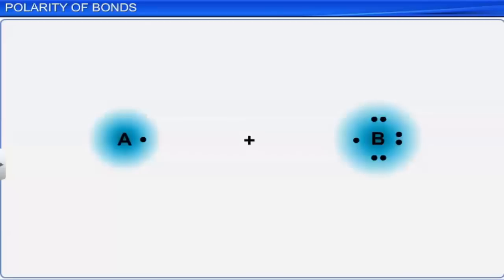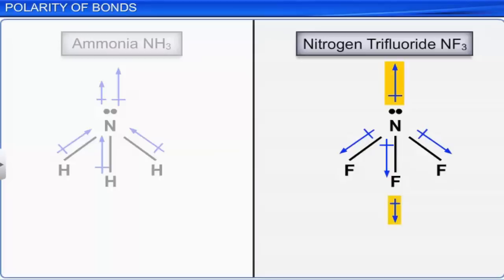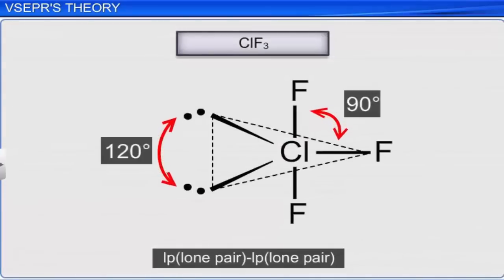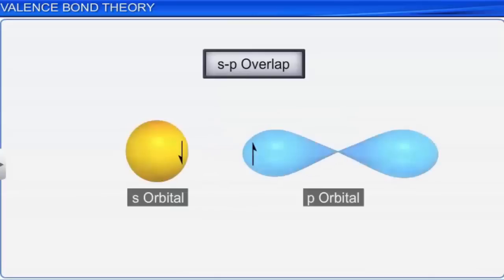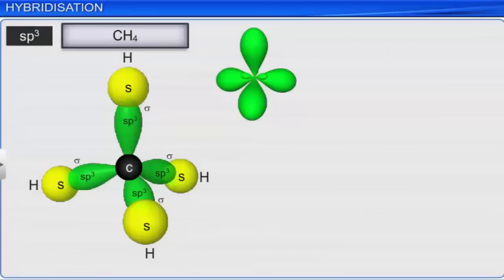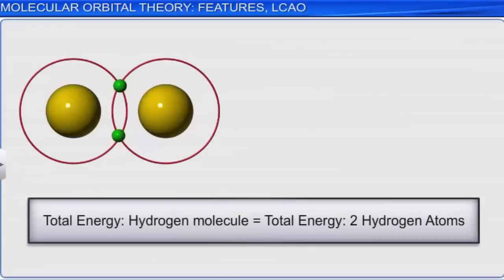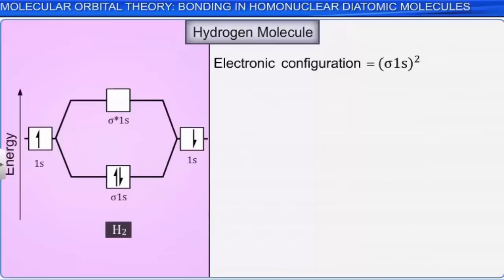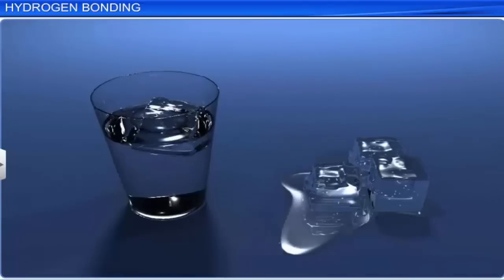CBSE Class 11 Chemistry || Chemical Bonding and Molecular Structure Part 2 || Full Chapter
This is the 3d animated lesson of CBSE Class 11 Chemistry, Chemical Bonding and Molecular Structure Part 2, Full Chapter, by Shiksha House with explanation which is very interesting and easy to understand way of learning by Shiksha House. Shiksha House is an Education related Channel to teach CBSE, ICSE, NCERT and state board lessons. Shiksha House uploads videos of all Subjects of Secondary, Higher secondary Education. Shiksha House teaches in very interesting way with easy to understandable 3d Animated Video Lessons. For Physics 12